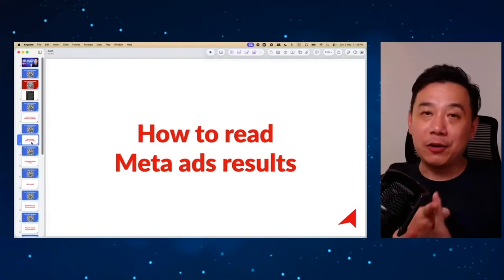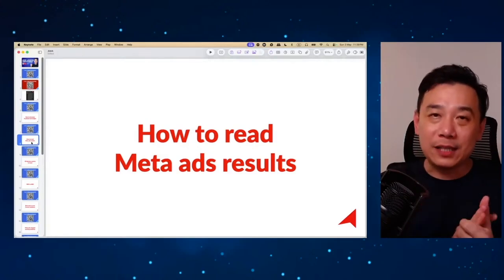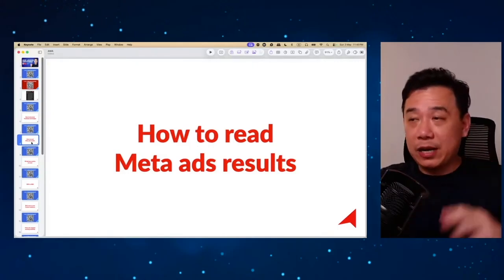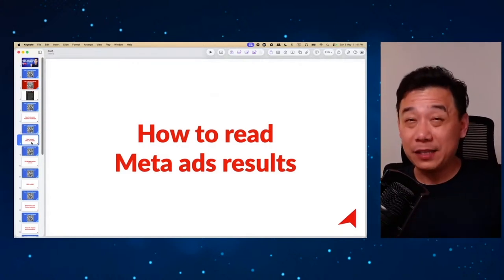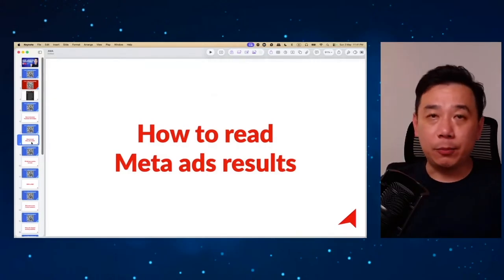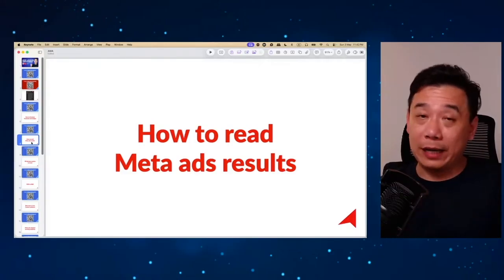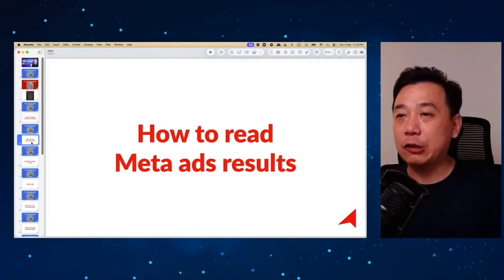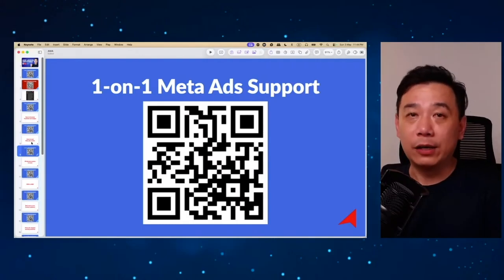How to Read Facebook Ads Data (Metrics That Actually Matter)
Confused by all the numbers inside Meta Ads Manager?

In this video, I show you how to read Facebook Ads data properly so you can understand what’s working, what’s failing, and what to optimize.

You’ll learn:

The most important Meta Ads metrics to track
What CTR, CPC, CPM, CPA, and ROAS actually mean
How to analyze data at campaign, ad set, and ad level
Which metrics matter most for eCommerce vs lead generation
How to identify winning ads quickly
Common mistakes advertisers make when reading data

Most advertisers focus on vanity metrics — but successful advertisers know how to interpret data in context.

📌 Perfect for:

eCommerce advertisers
Lead generation campaigns
Agencies & media buyers
Beginners learning Meta Ads